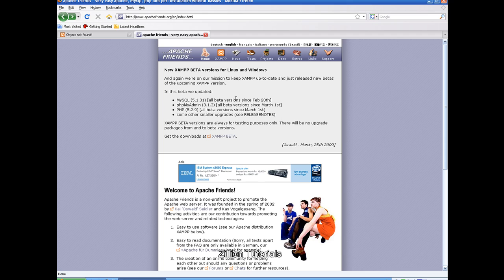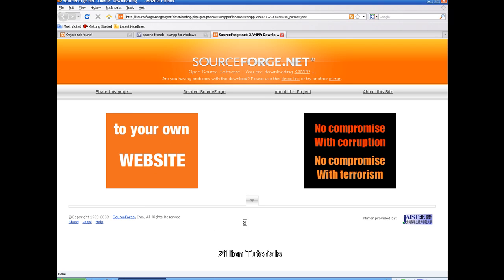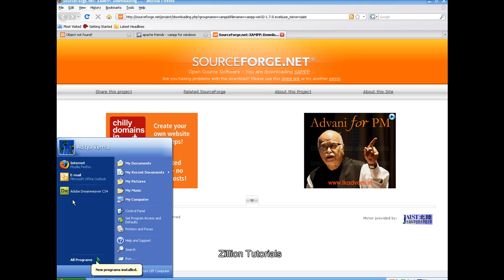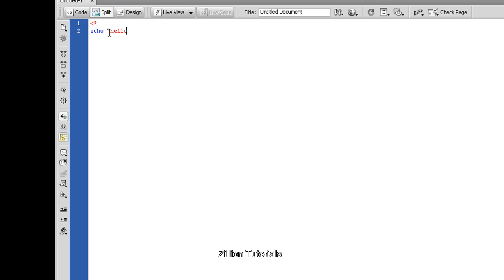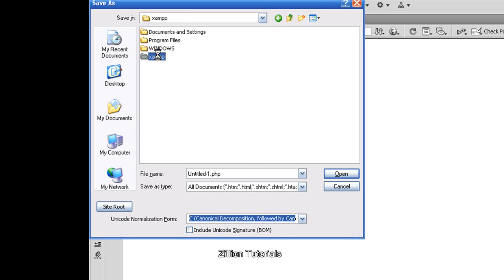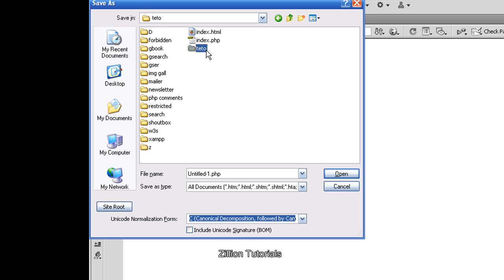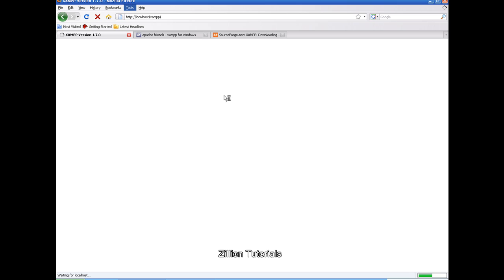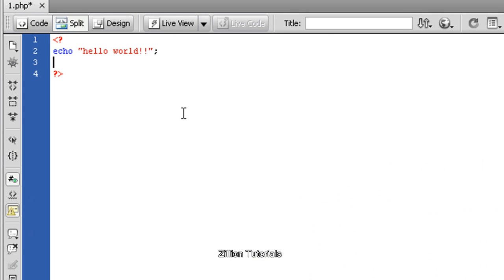[HD] PHP BASICS-1 - (for beginners).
this tutorial contains basic php coding for those who are new to PHP and info. about how to run & output php files on windows..